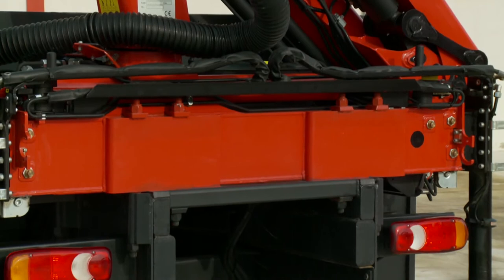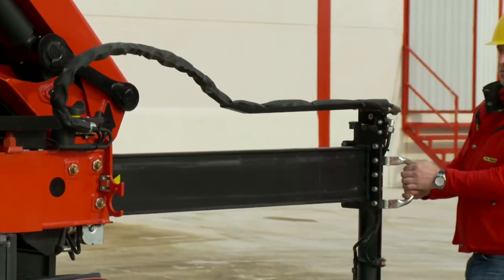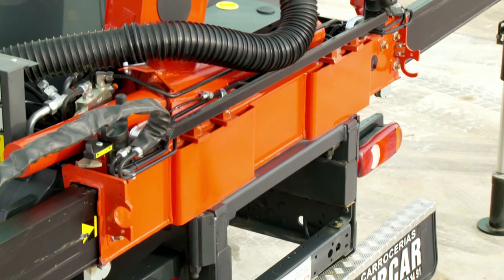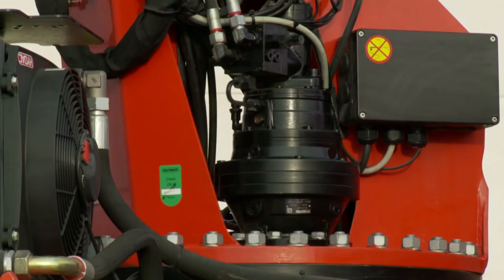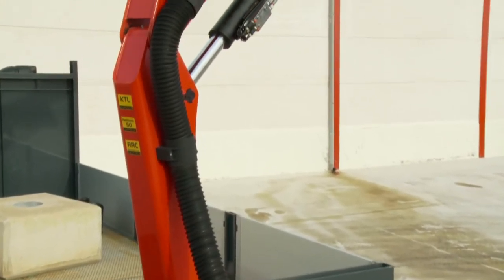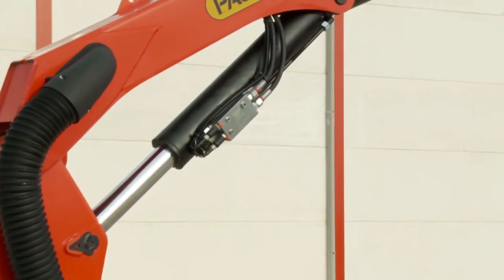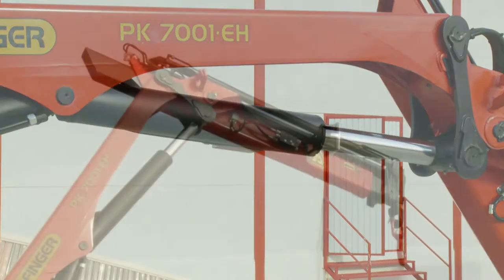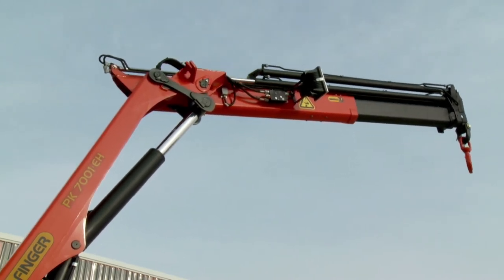PALFINGER Service - Main Components (English)